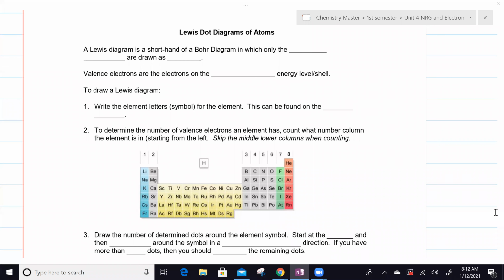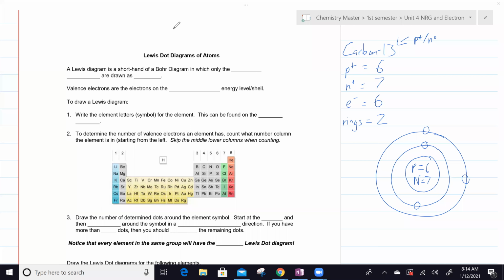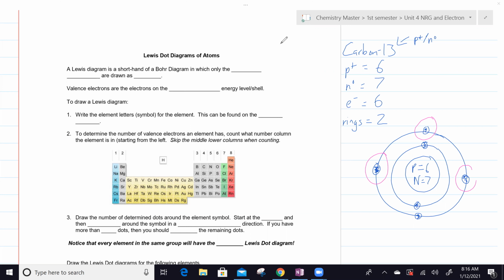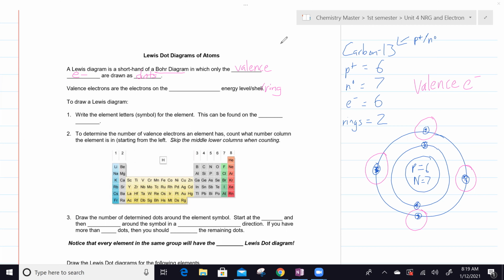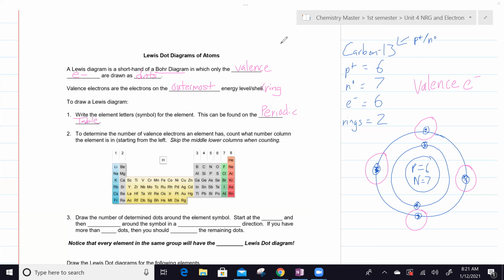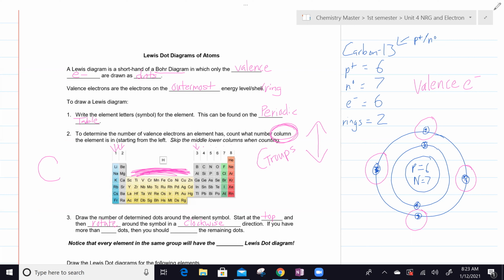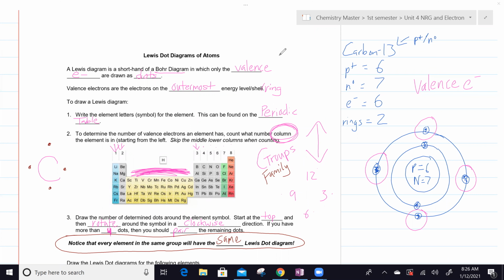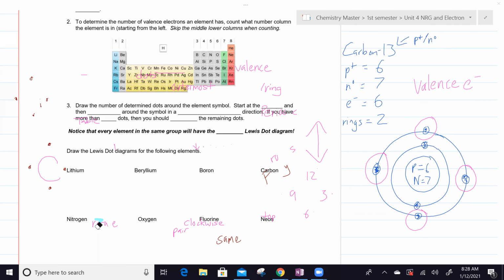1/13/21 Chem 1B Lewis Dot Diagrams